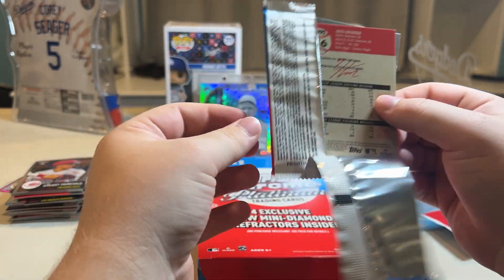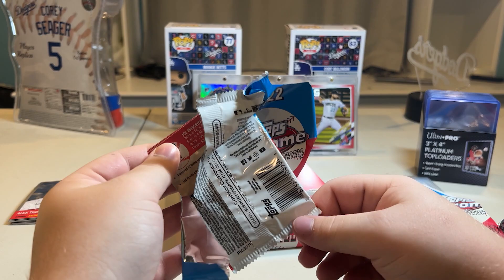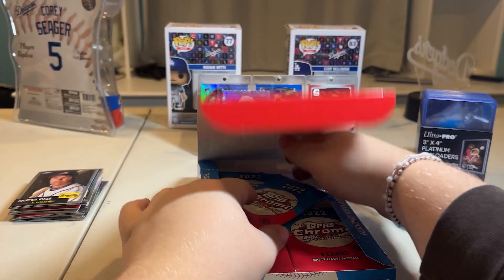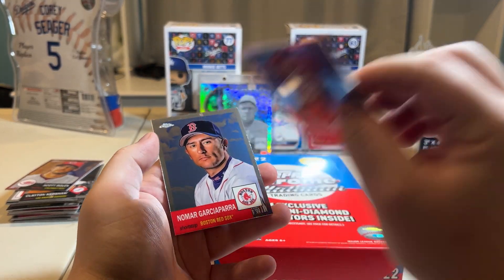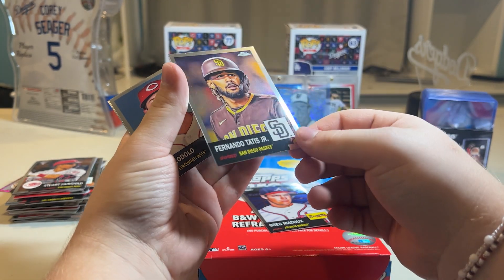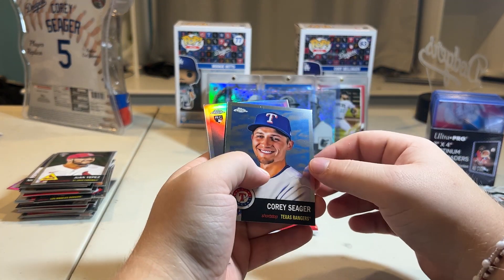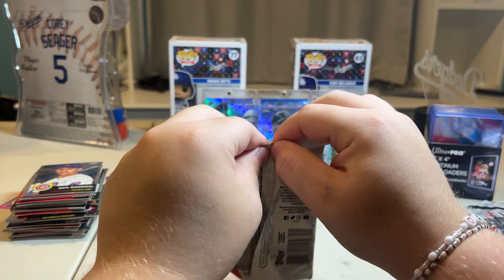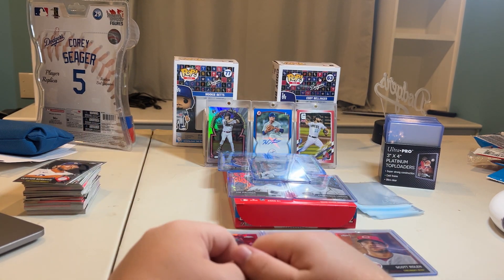Fernando Tatis JR Pull!?!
In this video, I open a Topps Chrome Platinum Hobby box and pull some GOODIES